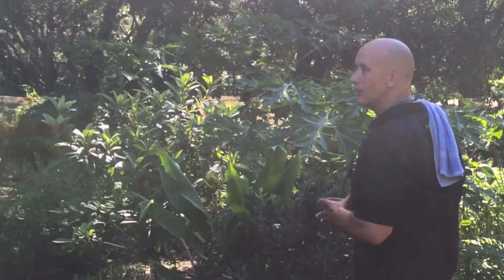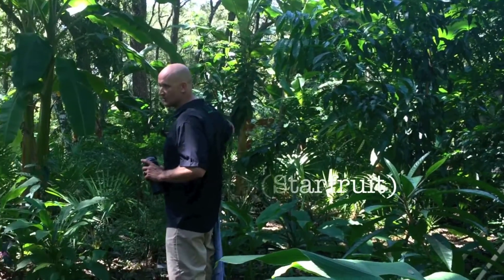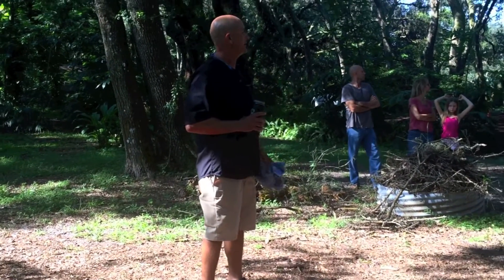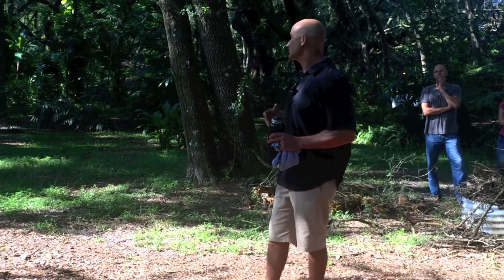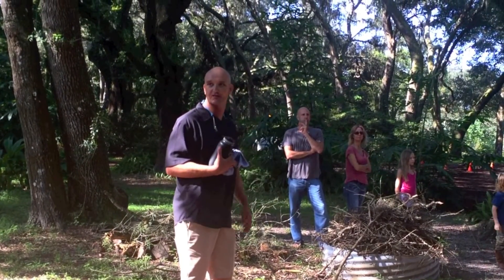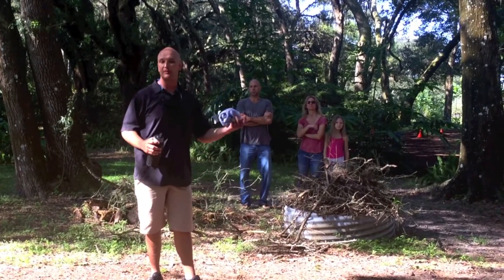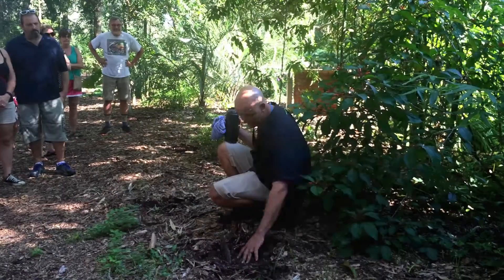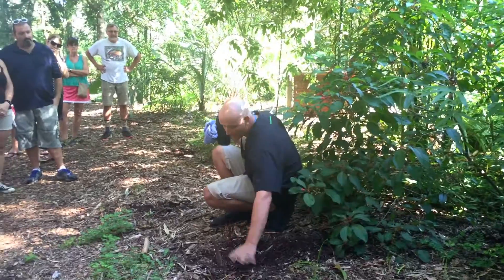Food Forest Tour Fall 2016: Microclimates, Tropical Fruits & Building Soils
Highlights from our September tour at Sandhill Farm in Spring Hill, FL (25 minutes north of Tampa).

Pete Kanaris, founder of GreenDreams & Sandhill Farm, shares his homestead, just north of Tampa, FL, along with his experience growing countless varieties of fruits, vegetables, herbs & spices on his 6+ acre homestead/educational site.  In this 9 minute clip, he shares the value of a microclimate & the excitingly easy harvest of Passionfruit falling from the Oak trees, as well as some brief tips on growing mangos, starfruit, bananas, taro, malanga & turmeric.  He also shares his biggest tips on mulching practices for building soils & a viable option to growing food without irrigation.

We invite our business audience to take a trip to Sandhill Farm for our monthly tours from March through October.  If you would like to be informed of our scheduled events, you can check our event calendar on our website (below) & make sure to sign up for our newsletter for our most recent news & event announcements.